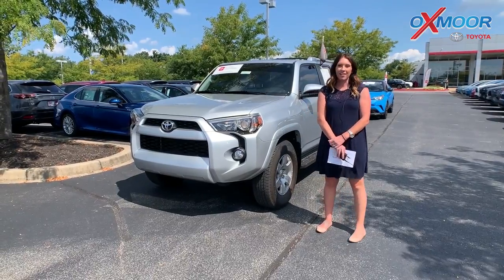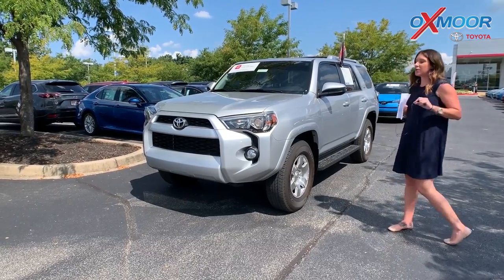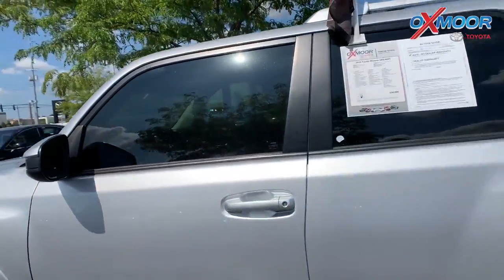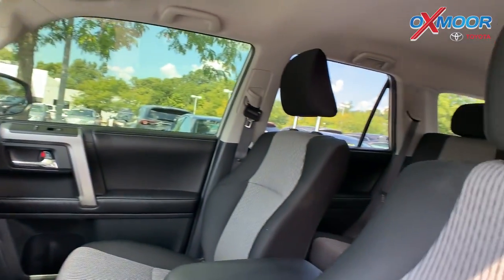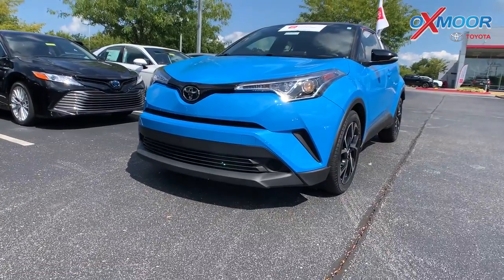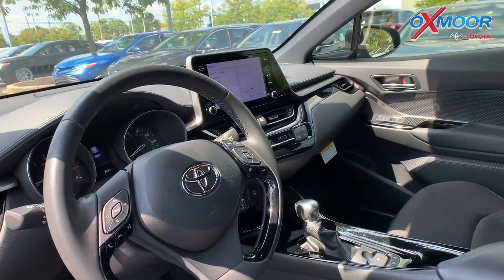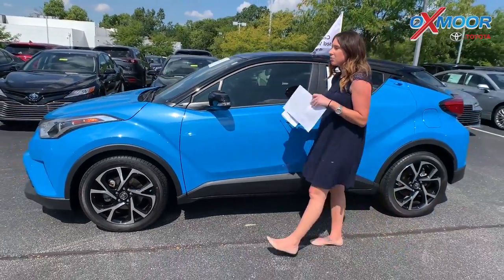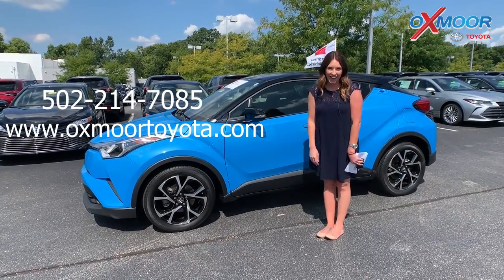Oxmoor Toyota Weekly Used Car Specials For Sale in Louisville, KY 8/7/20